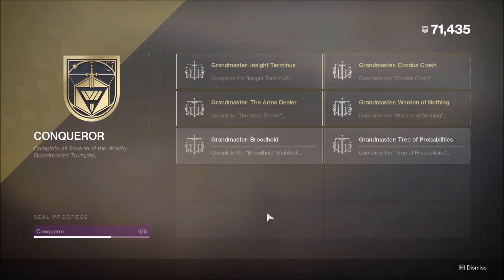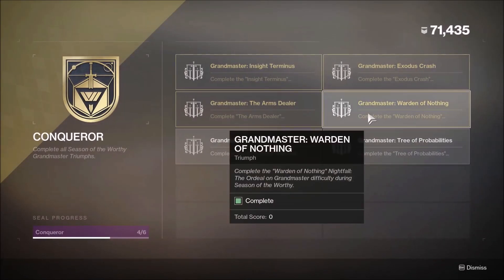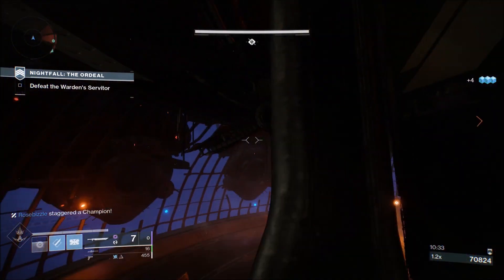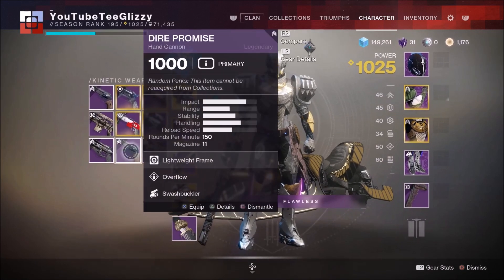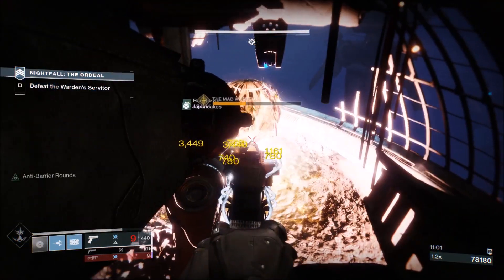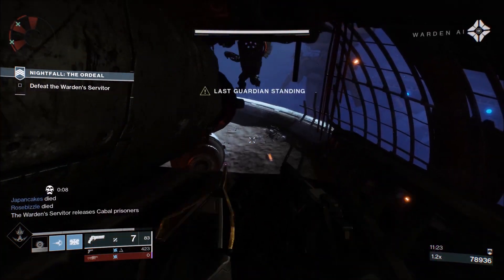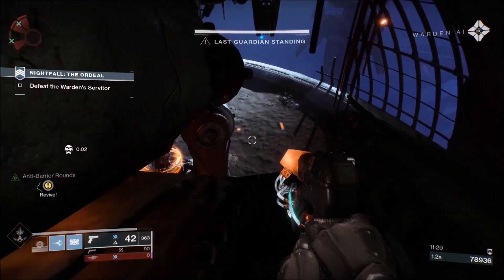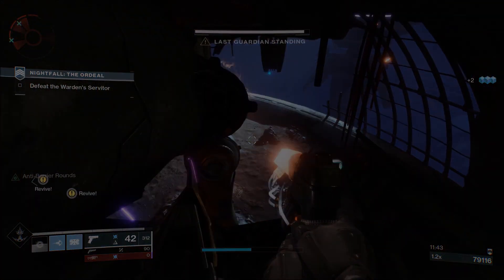Grandmaster Nightfall CHEESE Warden of Nothing! (Season of Worthy)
This weeks grandmaster Nightfall is Warden of Nothing only 2 more Grandmaster Nightfalls left this season!